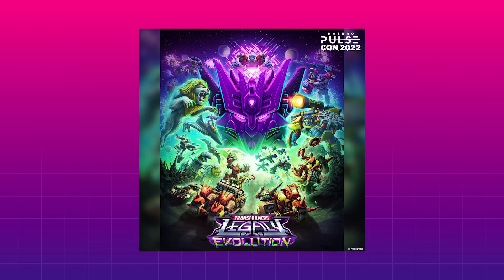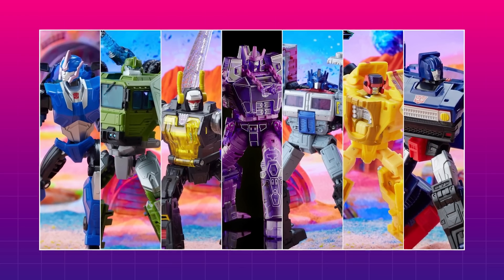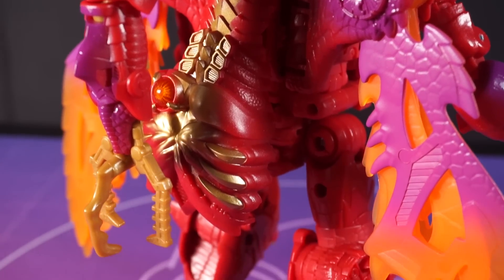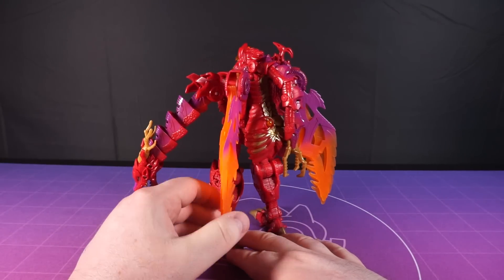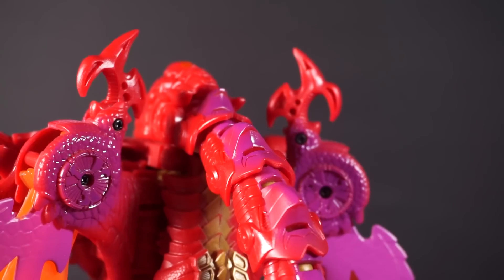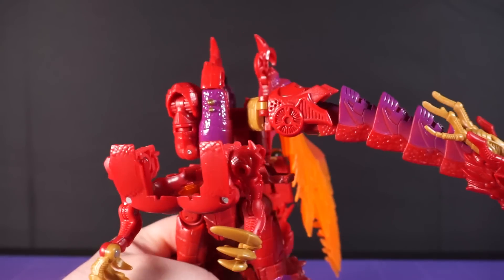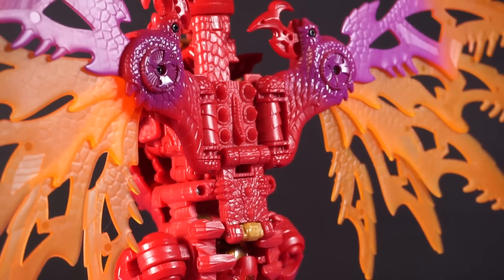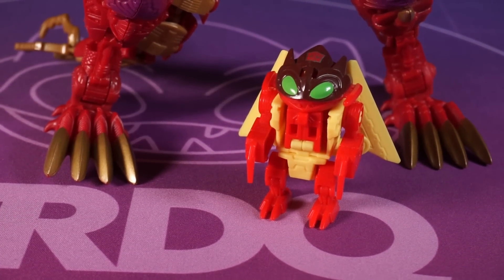TRDQ: Legacy Evolution - Transmetal II Megatron review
Look at the SOIZE of this big goooiy.

A big thanks to the biggest Red Dragon of all time, antesdequenaciera - for sending me this behemoth.